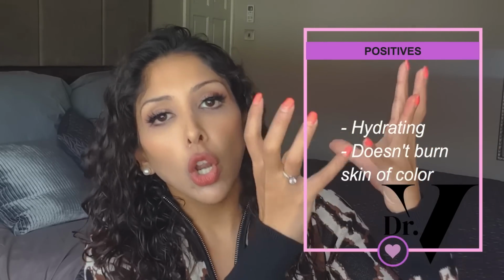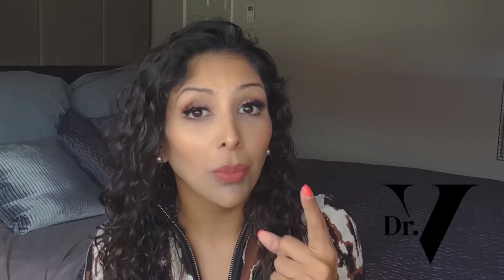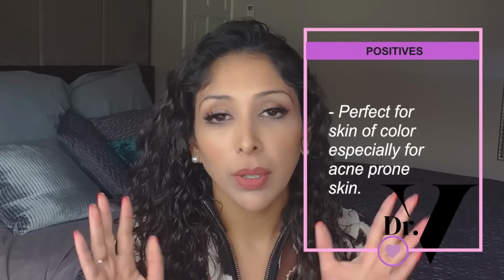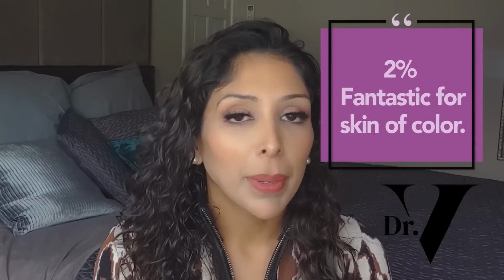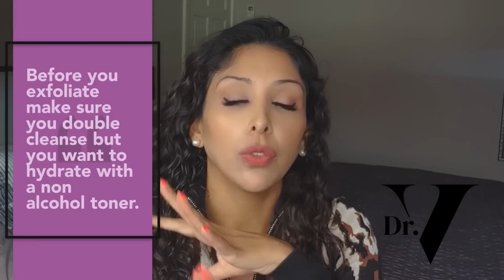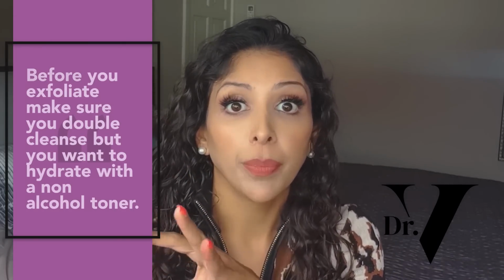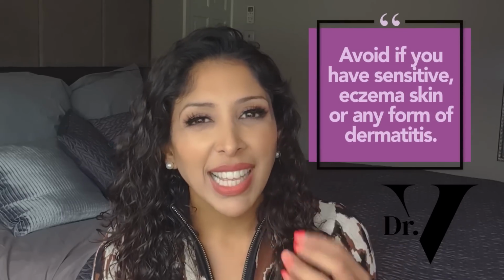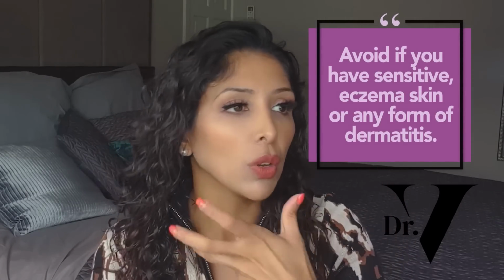Doctor V's How To Exfoliate Skin Of Colour | Brown/Black Skin of Colour | SOC | DR V